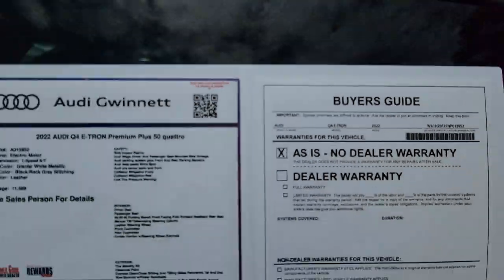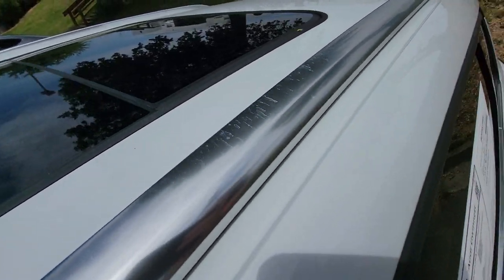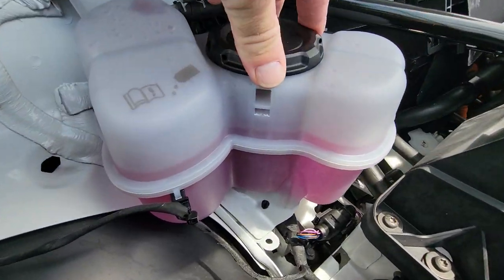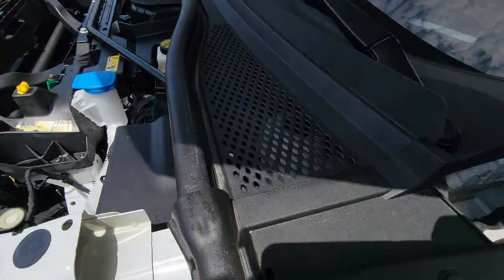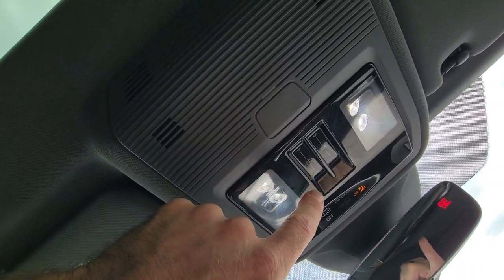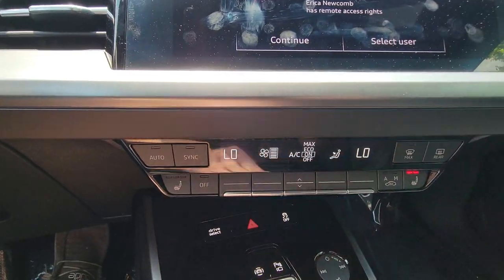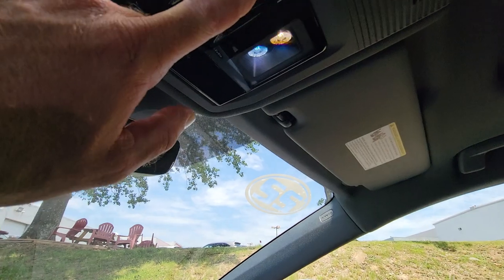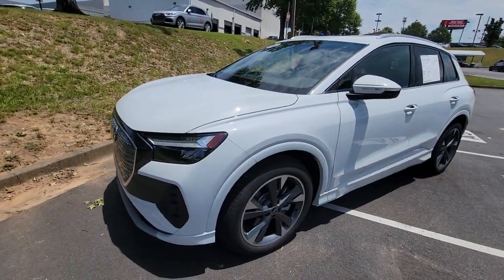White 2022 Audi Q4 E-Tron Quattro Pre-purchase Inspection Video by karcheckz Atlanta